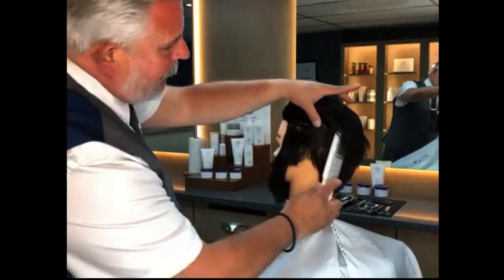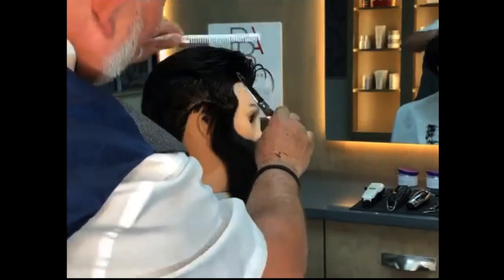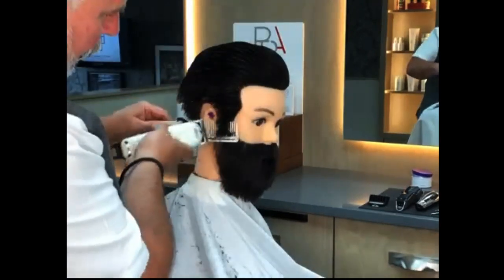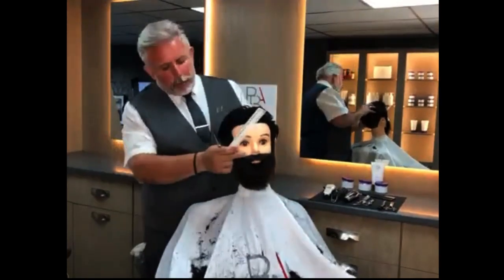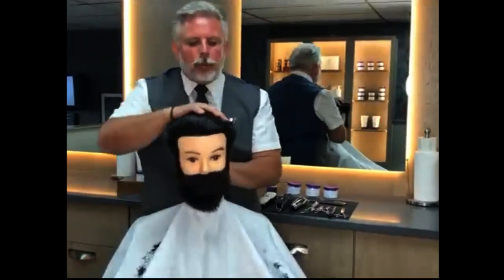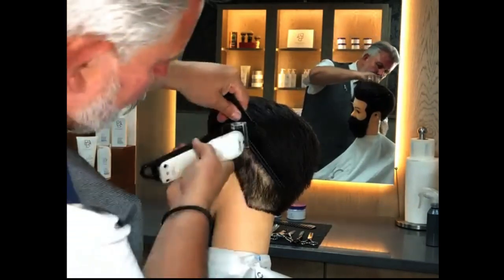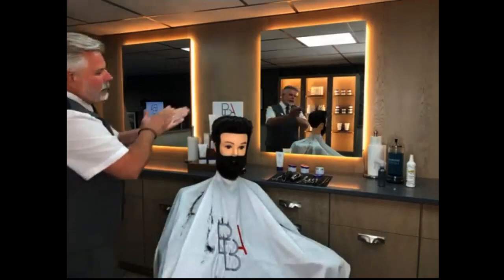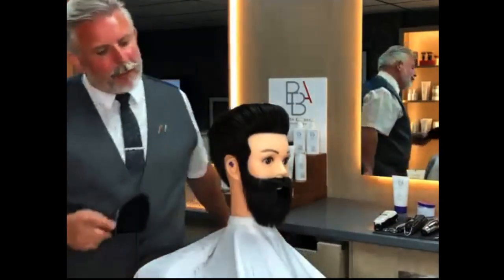BBA Education @HOME with 18 / 8 May 2020